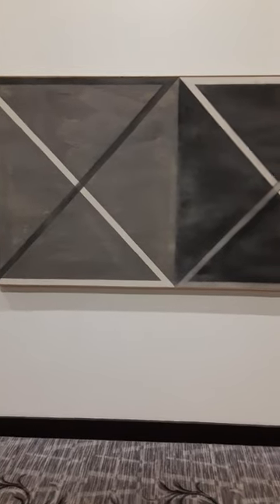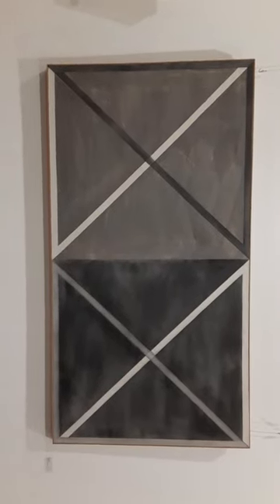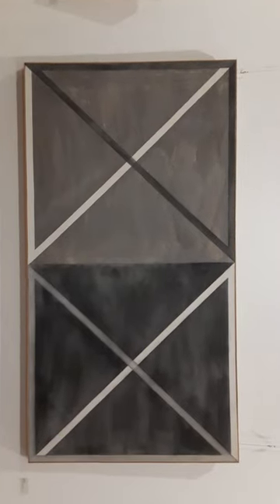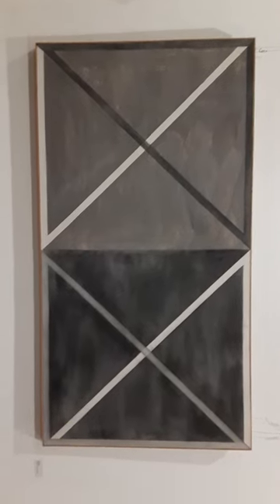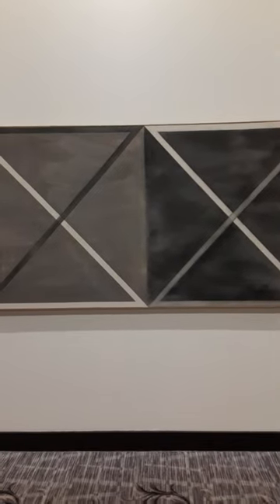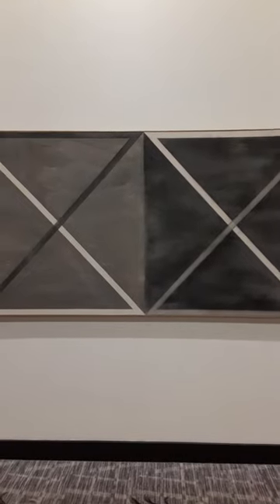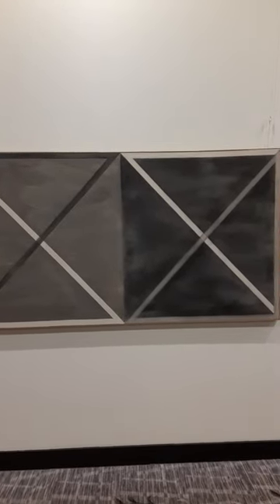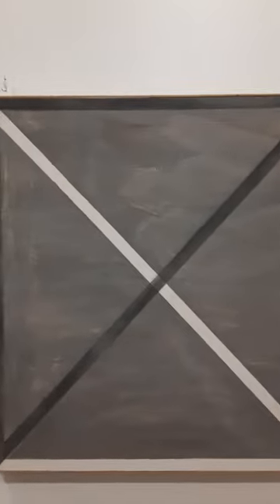The Art Hotel